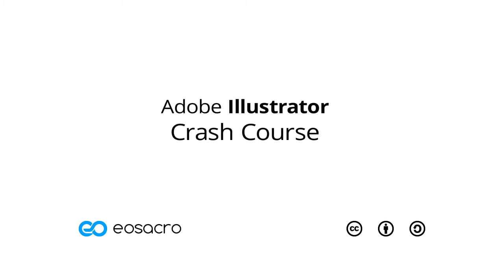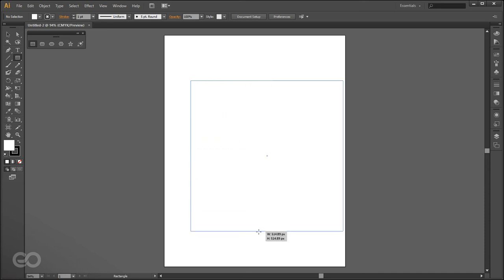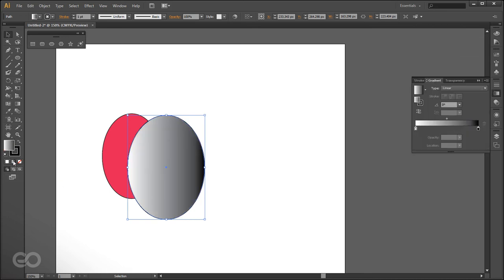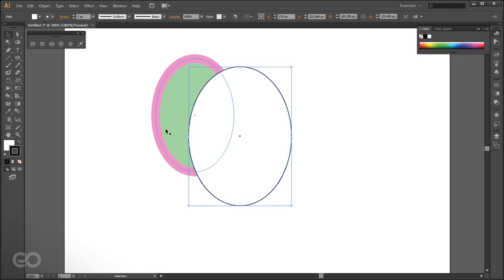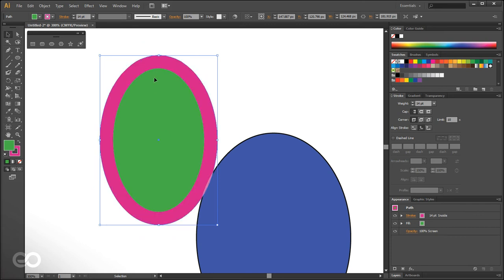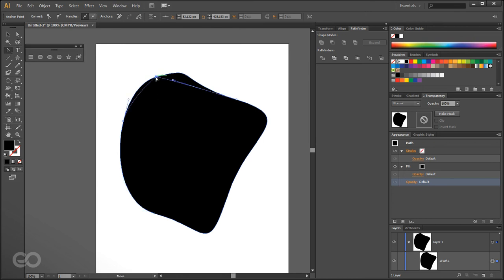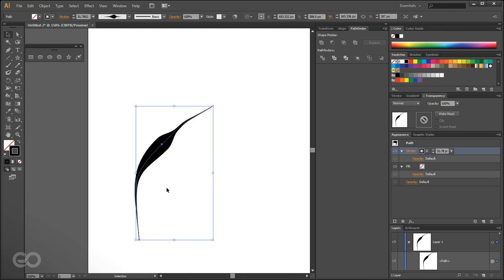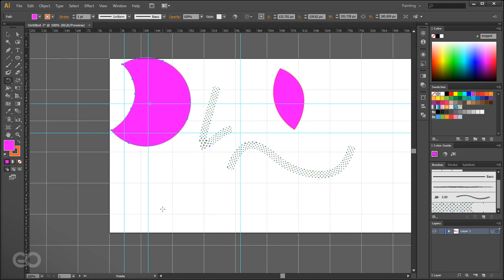Adobe Illustrator Crash Course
Complete Adobe Illustrator Crash Course

I am about to make a video on creating the eosacro logo. And before that, wanted to give everyone the basics of using Adobe Illustrator.

This video covers basics about creating objects, layers, grouping, pathfinder, blending modes, masking, clipping masks, isolating objects, effects and finally, artboard and unit setup.